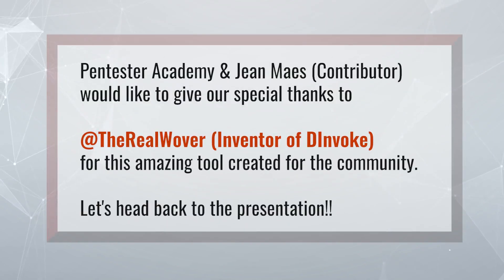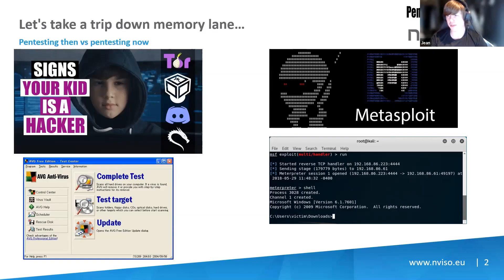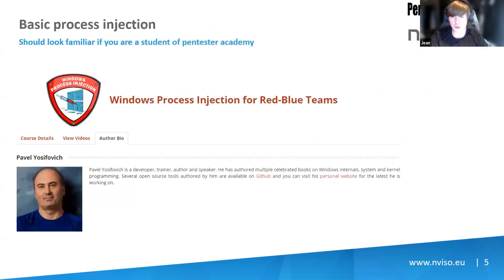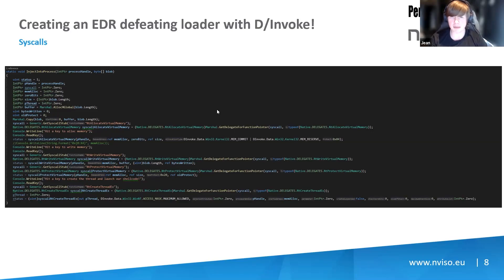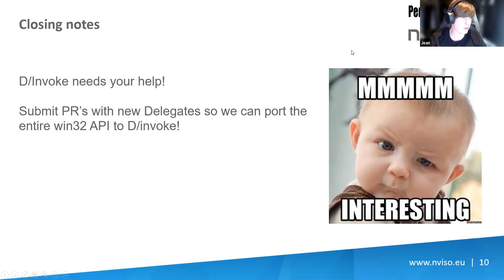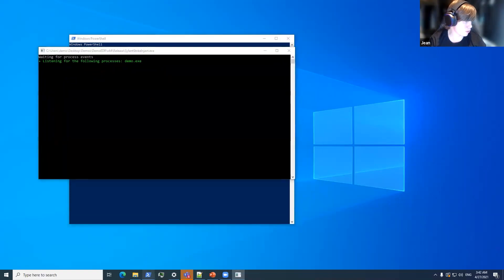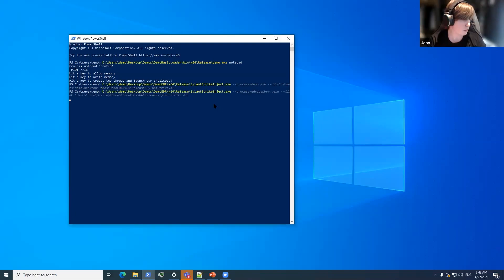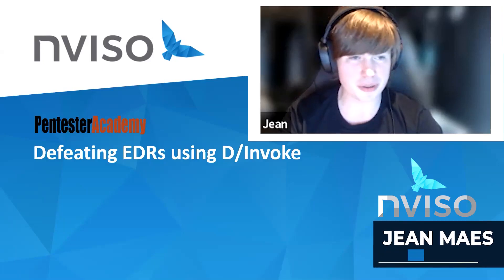The Tool Box | D Invoke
The Tool Box is back! In our newest episode, we speak to Jean Maes about D/Invoke, a C# framework aimed to give ethical red teams the capabilities of creating advanced tradecraft. D/Invoke is capable of resolving systemcalls dynamically and even manual mapping in order to evade EDR detection. The tool is developed by @TheWover and @FuzzySec, but is open to pull requests from the community.

To learn more about Windows Process Injection, view our course

The Tool Box showcases open-source cybersecurity tools. If you're interested in being featured, fill up the form

About Pentester Academy TV
Pentester Academy TV, the media arm of Pentester Academy, provides the cyber security community with programs focusing on cyber security education, learning, research articles and blogs.